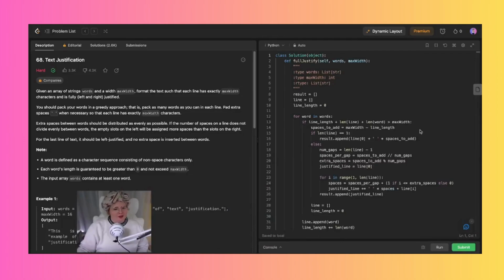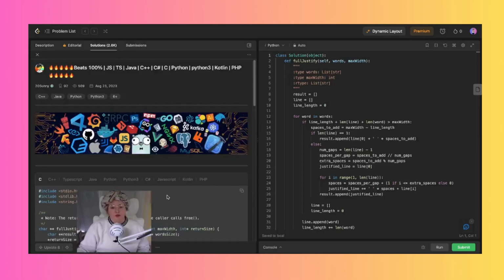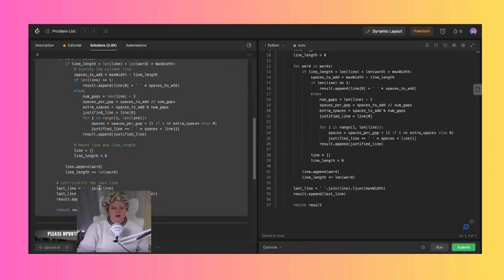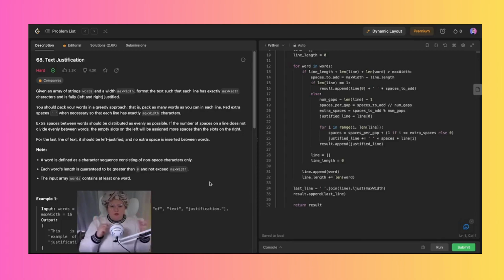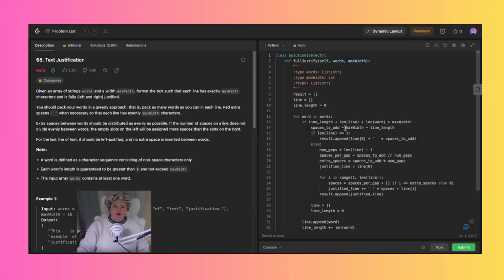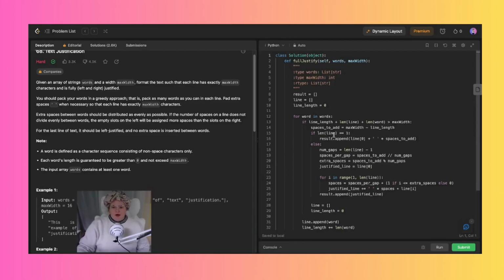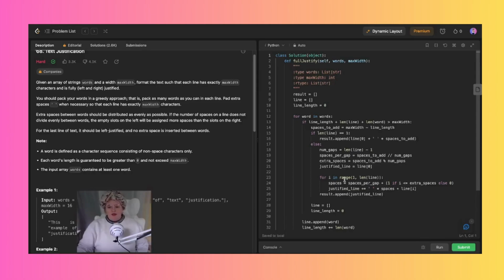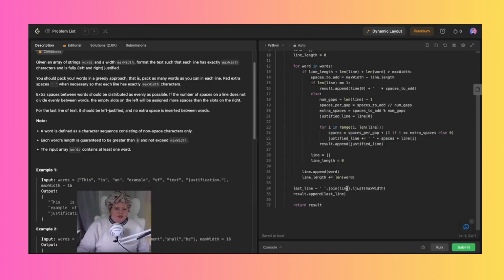LeetCode Problem 68 Solution - In Python